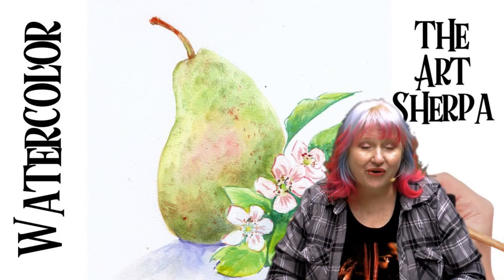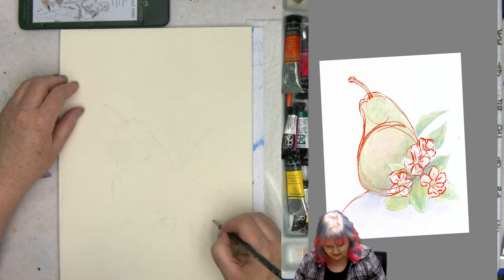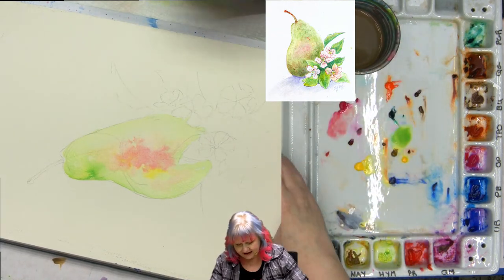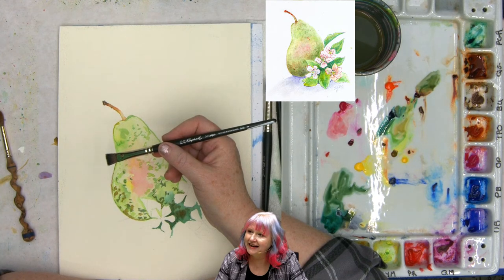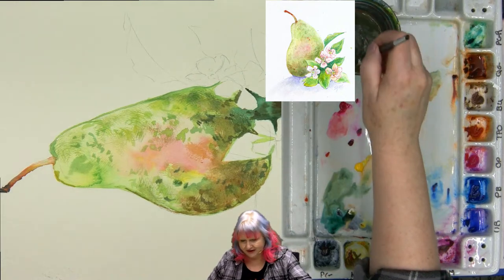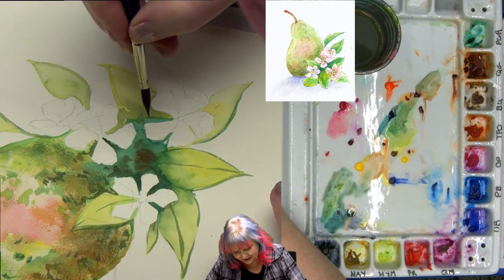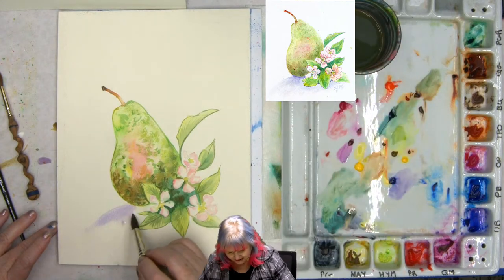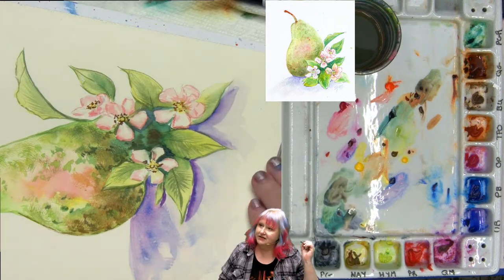Pear with Flowers Easy How to Paint Watercolor Step by step | The Art Sherpa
Pear with Flowers Easy How to Paint Watercolor Step by step Any skill level is welcome everything will be explained step-by-step so that beginners can enjoy painting with us. Let’s relax and chill out Fully guided YOU CAN PAINT THIS today  with The Art Sherpa

Look through the lists to find all the products I talk about and use in my online Watercolor and Acrylic painting  videos.

Quinacridone Magenta
Pyrrole Red
Transparent Pyrrole Orange
Ultramarine Blue
Phthalo Green
Quinacridone Gold
Opera Pink
Burnt Umber
Payne’s Grey

🖼 Paper
9x12 140lb 300 GSM Watercolor Paper Cold press

  Waterproof Black Brush pen - I am using the Faber-Castell Pitt Artist Brush Pen, Brush Tipped, Black (199)

Wax Clear Watercolor Resist Crayon ( it's just a clear wax crayon and white will work )

Brushes
Flat wash
Jazper Stardust Version of Escoda Reserva 1212 #8
Brushes By Raphael
soft Aqua #14 Round
Kaerell #6 Round
Soft Aqua #10 Bright
SoftAqua quill  4

🖍 OTHER TOOLS
Mister
Paper Towels